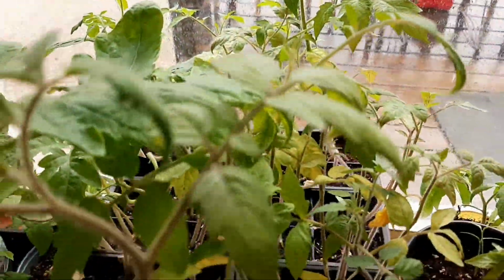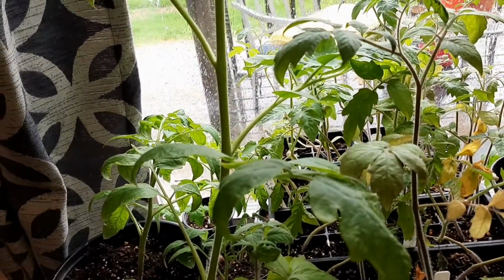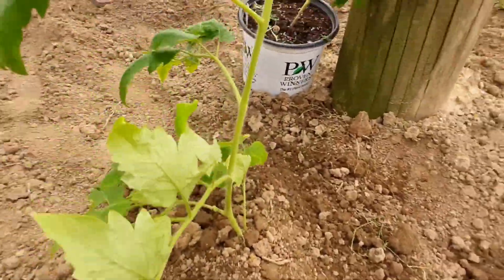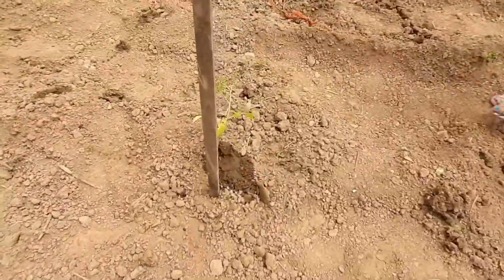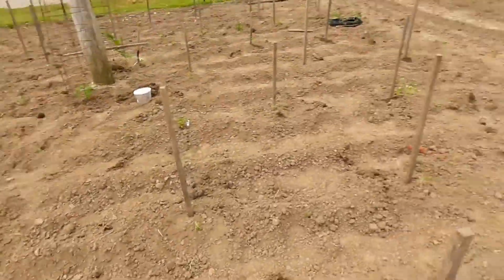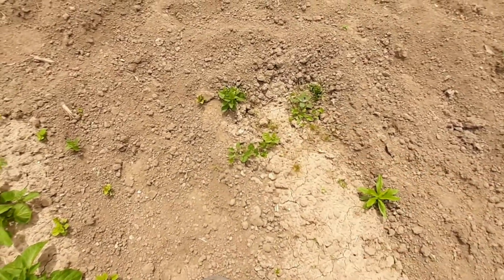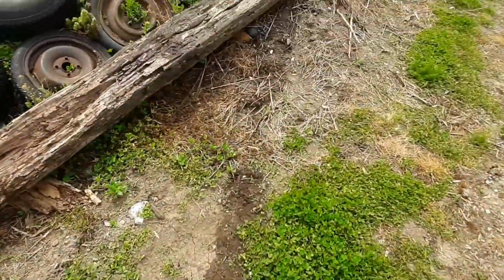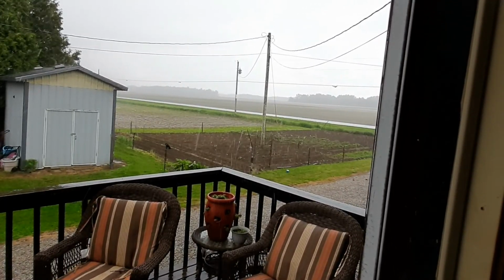Garden update! We Plant. Tomatoes Pineapple, Cherokee, Hillbilly,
We plant the Garden. Release our babies to the brutally cruel world! Hope they find strength. Hope their roots run deep. Hope I can keep the weeds out of their life and the earth stays fertile. Plus a Single seed challenge. and just some tips.